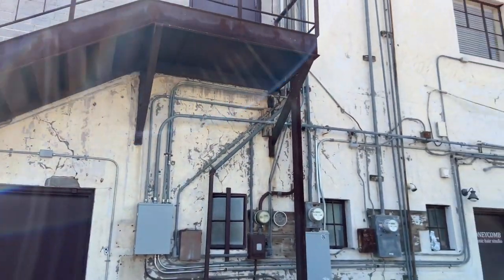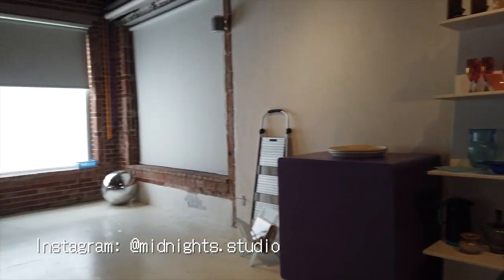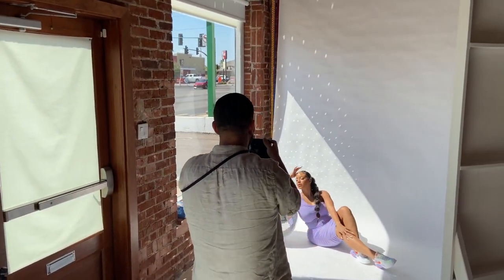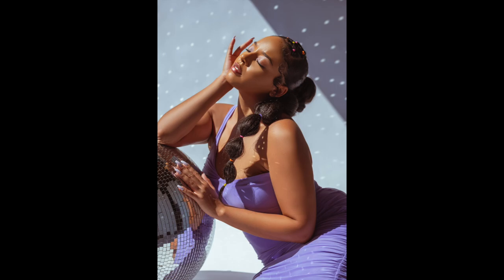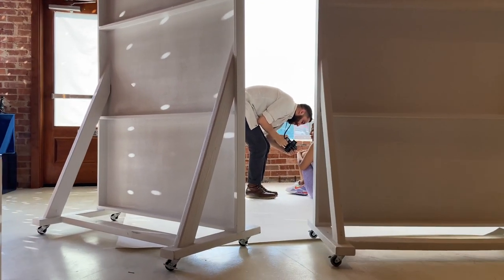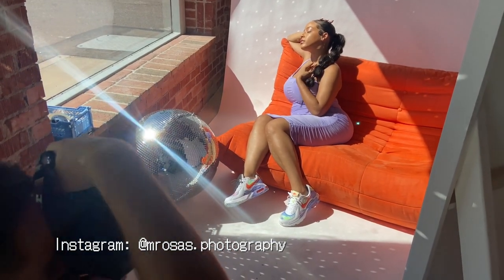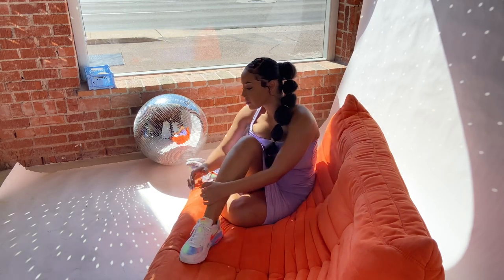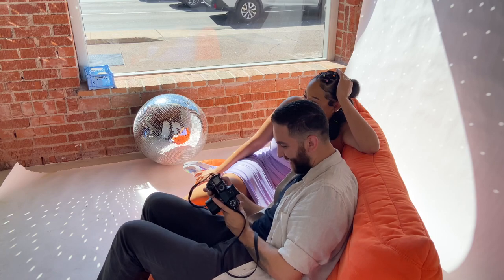Come along with me to a photoshoot (Vlog) | Yellow Jade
It's always fun creating with a friend. Enjoy this behind the scenes of my photoshoot with Manny at Midnights Studio.

To Book a shoot with Manny, contact his Instagram @mrosas.photography